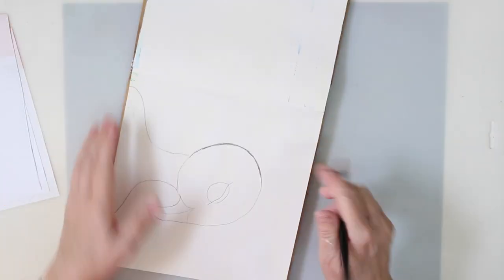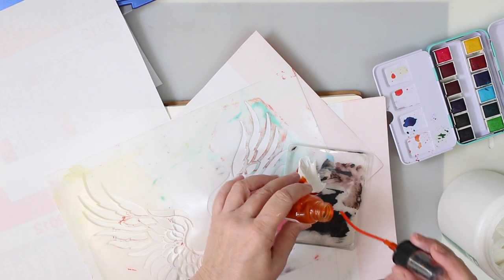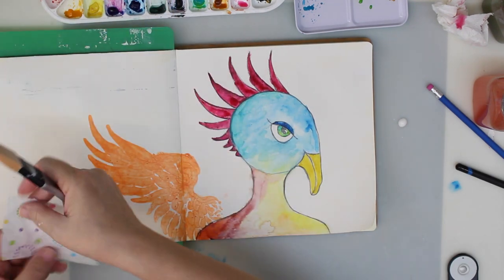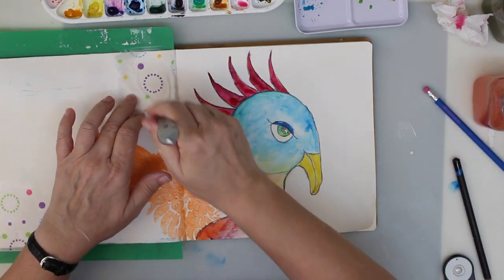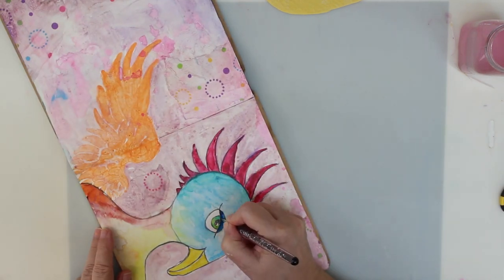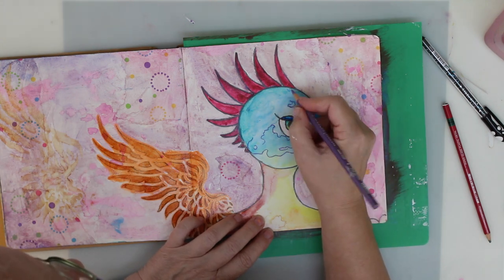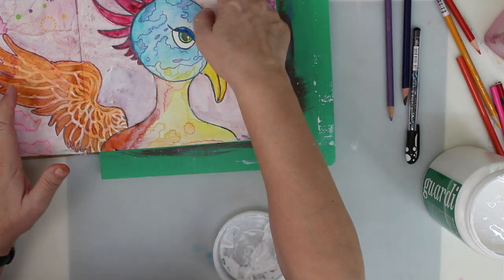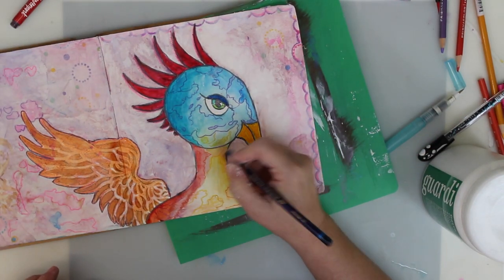Art Journal Whimsical Girlie Bird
Art Journal Page Girly Bird
Lately I was playing again in my Dylusion Art Journal. I did call it Girly Bird. Cause the bird looks well girly to me.
Supply List
Tattered Angel Shimmer Spray
Stencil Viva Decor
Watercolor Daniel Smith and Jane Davenport
Graphite pencil
Staedler Pencil All
Liquitex Matt Medium
Tissue paper
Primsa color Colored pencil
Molotow white Marker
Jane Davenport waterbrush markers

So you don't miss any Giveaways and free downladbles, but learn also about upcoming class and so much more, see you there